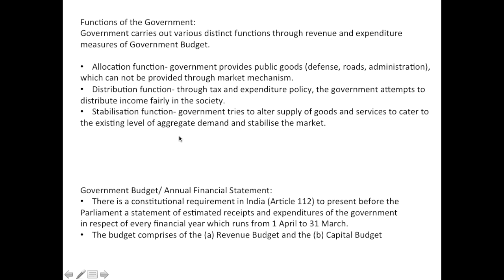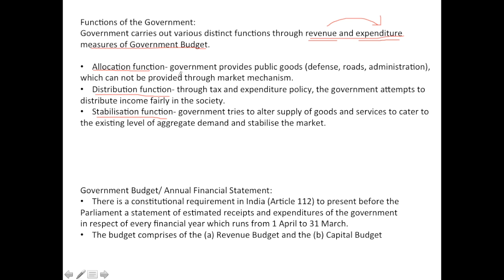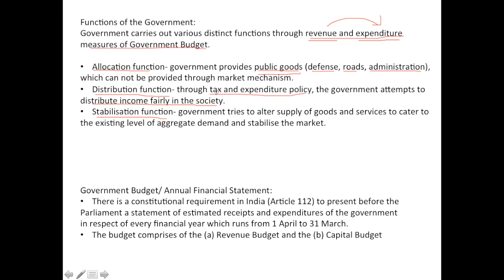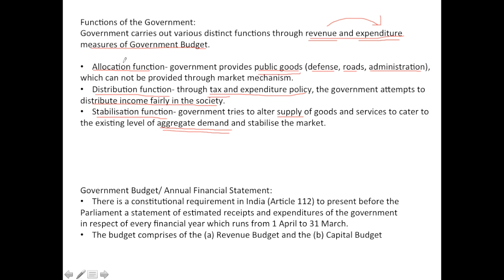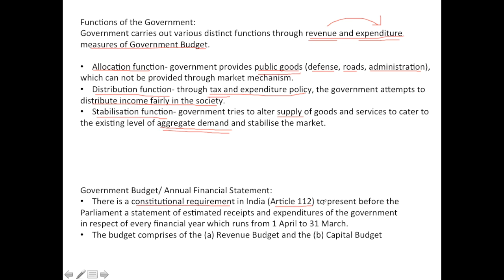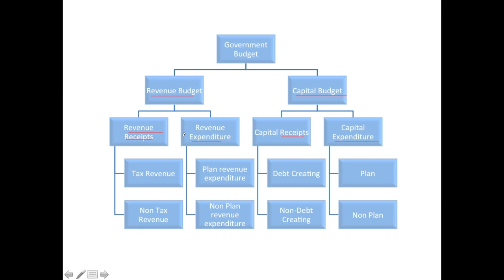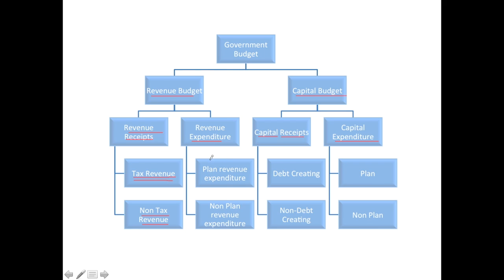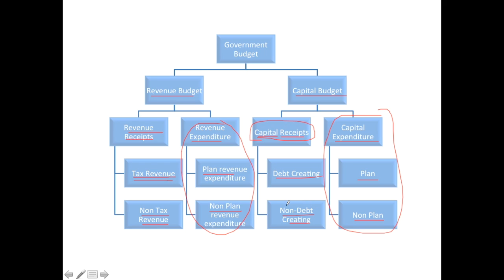Government Budget Lesson 5 For - RBI | NABARD 2018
►►Free Course.